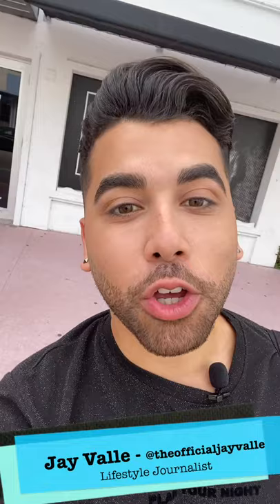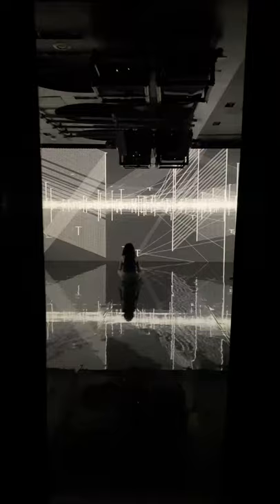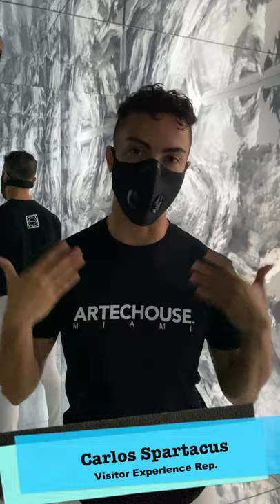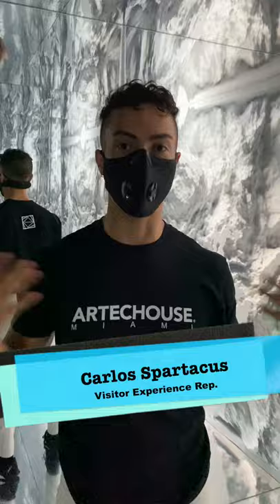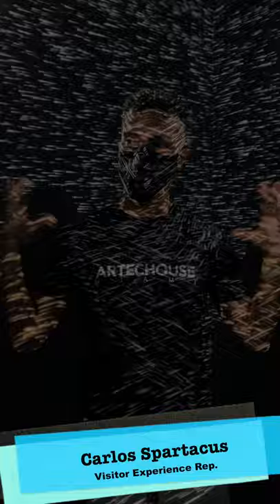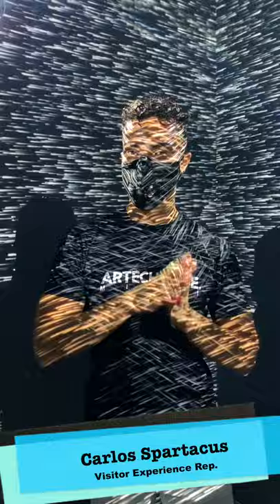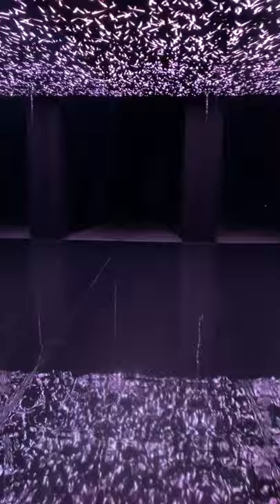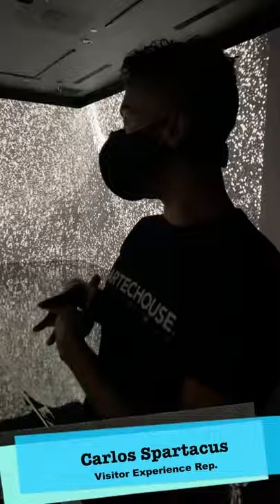On The Go with Jay: ARTECHOUSE MIAMI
Artechouse Miami was an EXPERIENCE. Conveniently located in Miami Beach 🌴🤘 Refik Anadol you are a creative genius!
Thanks for having me ARTECHOUSE !